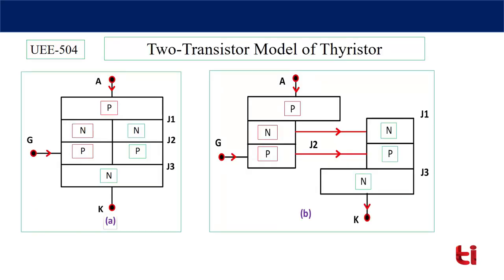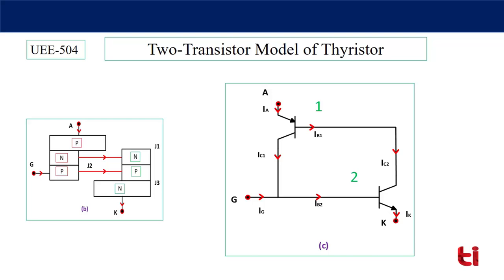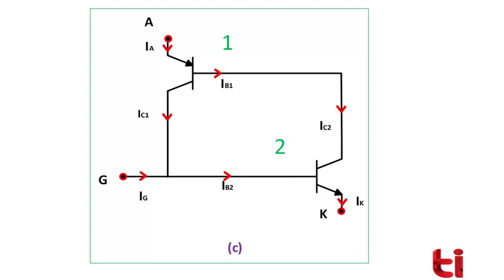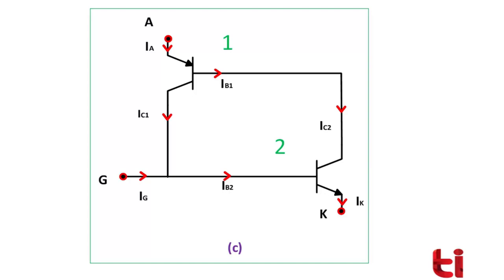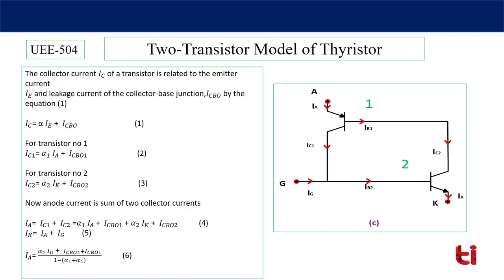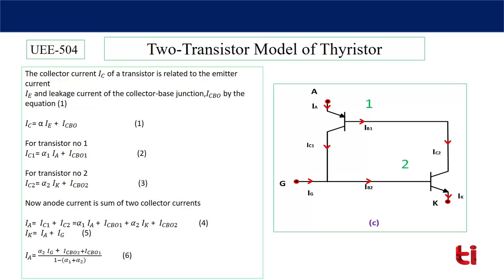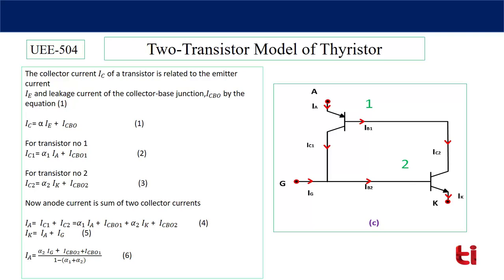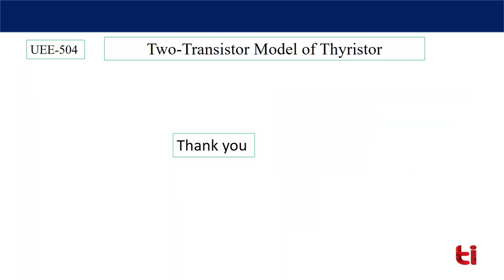Lecture 4 Two transistor model of thyristors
Topics covered
(i)working principle of Thyristor is explained with the help of NPN and PNP transistor
(ii)Expression of anode current in terms of gain of two transistors

For numerical solutions and lab recordings, can go through the following google drive link and click on Power Electronics -Thapar University. (it's free for all Power electronics enthusiasts along with other materials)
 This work is supported by Thapar Institute of Engineering and Technology, Patiala, Punjab, India.